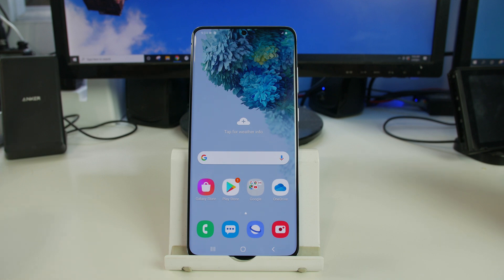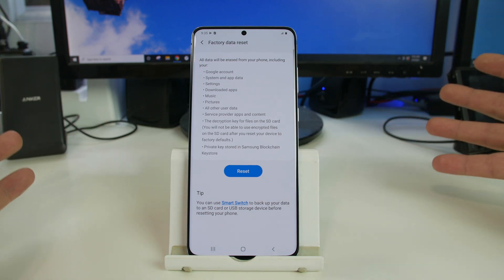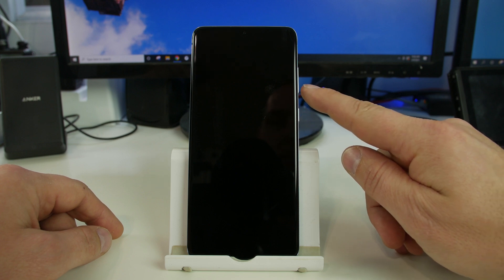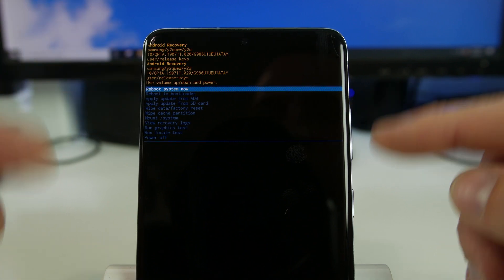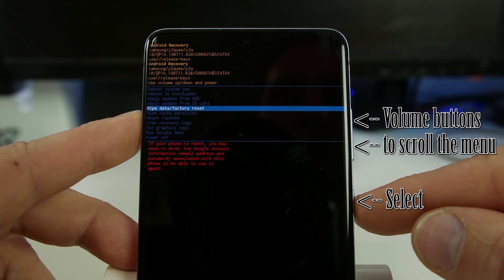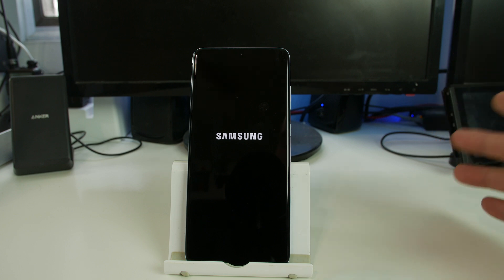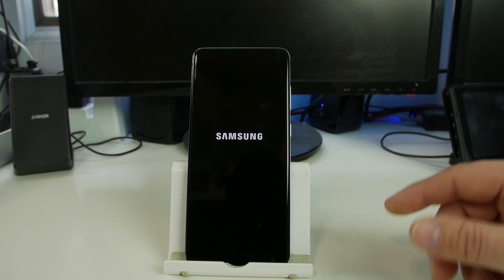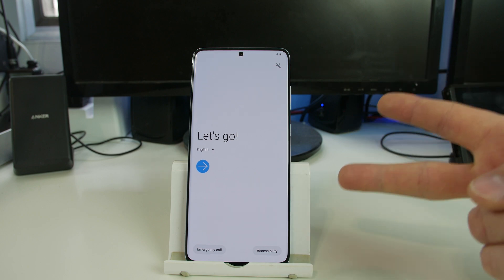How To Factory Reset The Samsung Galaxy S20 in recovery mode and from settings.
In this video we will show you how to boot your Samsung Galaxy S20 into stock Android recovery mode and perform a wipe data factory reset one the device.

Check out PhonLab, if you want to learn tons more about Phone repairs tips and tricks to help you repair smartphones and bypass FRP among other things. Factory Reset Protection / google account lock.

If your device is factory reset protection locked and you need some free methods to remove it then check out this FRP bypass playlist